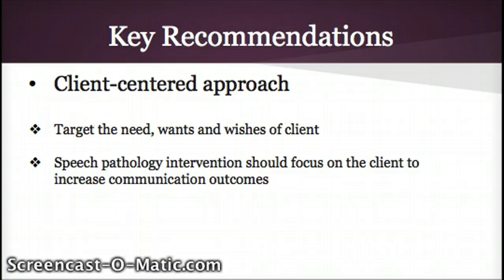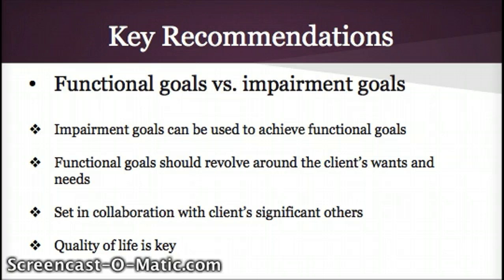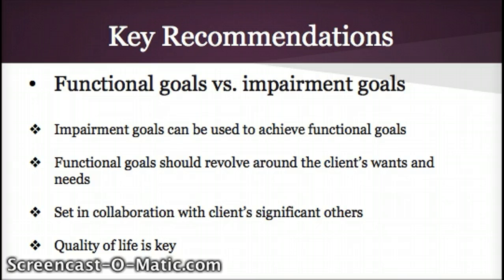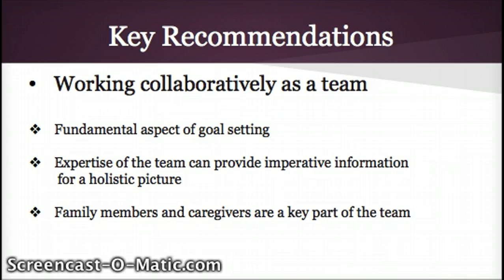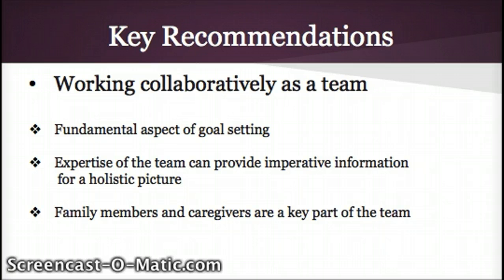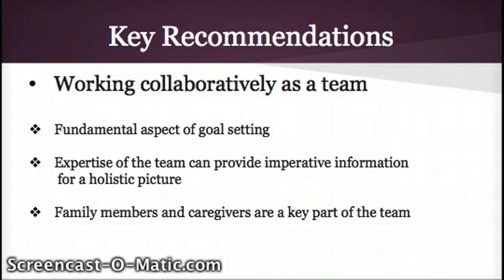HCS5CEL - Speaker 4: Andrea Wyatt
Key recommendations - Part 2